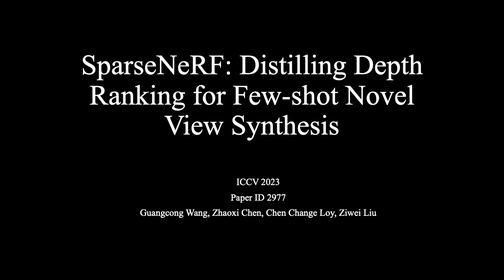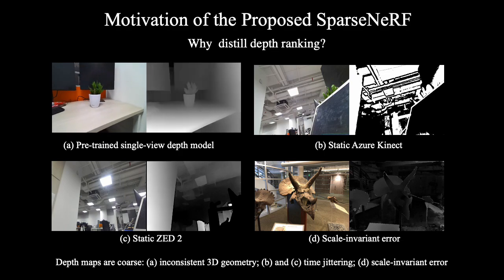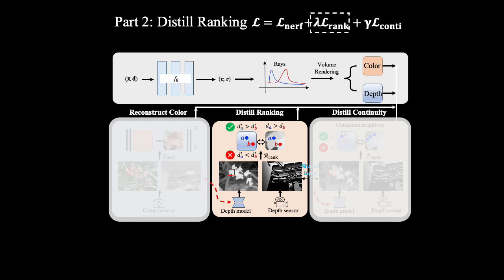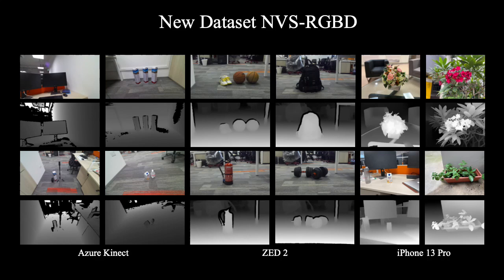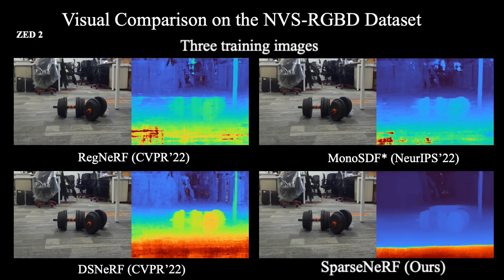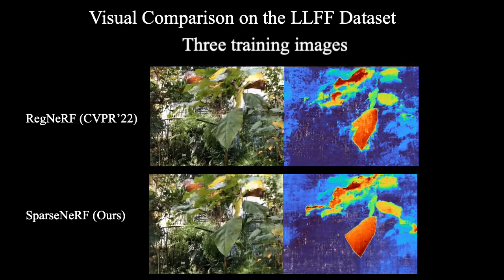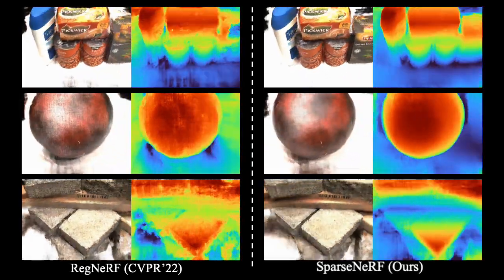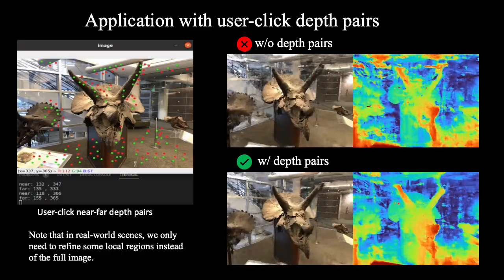SparseNeRF: Distilling Depth Ranking for Few-shot Novel View Synthesis